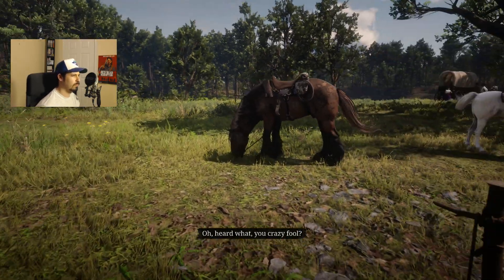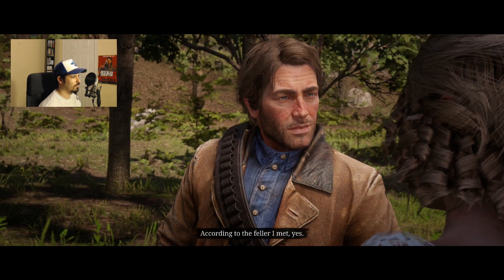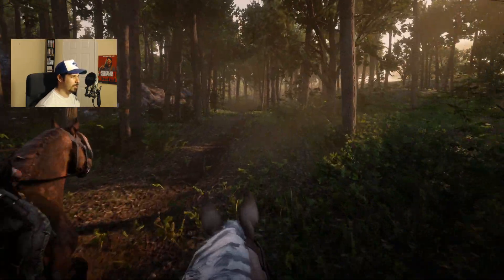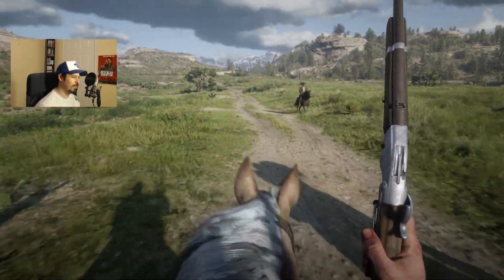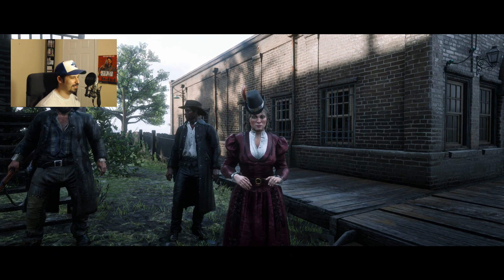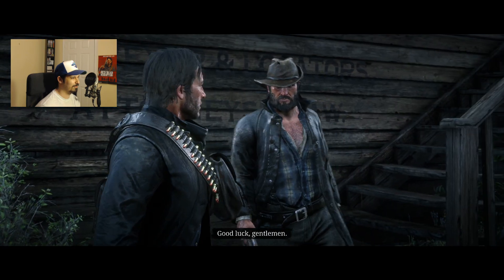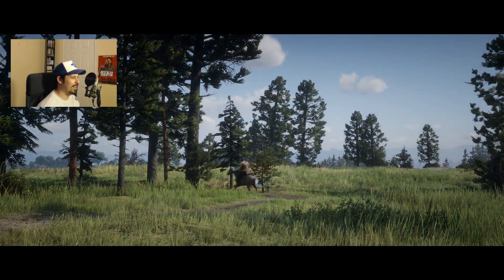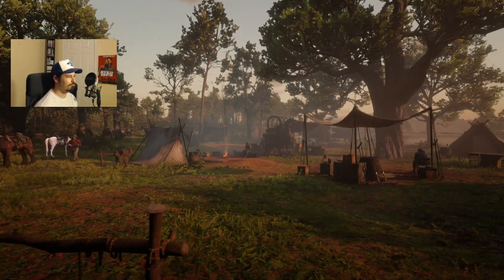Red Dead Redemption 2: First Person No HUD Walkthrough P.31 "Sodom? Back to Gomorrah" w/Commentary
Red Dead Redemption 2: First Person Mode No HUD Walkthrough P.31 "Sodom? Back to Gomorrah" w/Commentary

Welcome to Part 31 of my FULL gameplay walkthrough of Red Dead Redemption 2, entirely in First Person and with no HUD for the true, PURIST experience. Today we tackle the next mission, Sodom? Back to Gomorrah. I'll be playing through the entire main story of the game, complete with my commentary and 5 months of thoughts and perspective on the entire experience of this legendary game.

If you want to see more DAILY Red Dead Redemption 2 and Red Dead Online videos, news, Online updates, speculation and coverage, please hit that like button and subscribe to my channel!